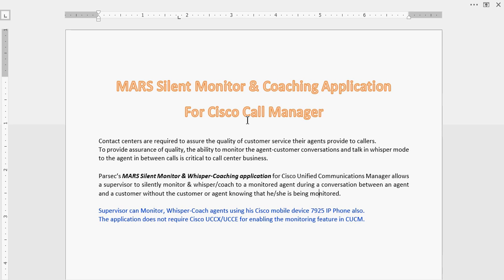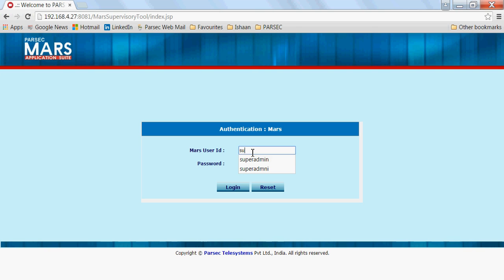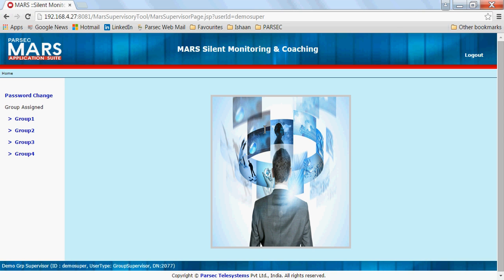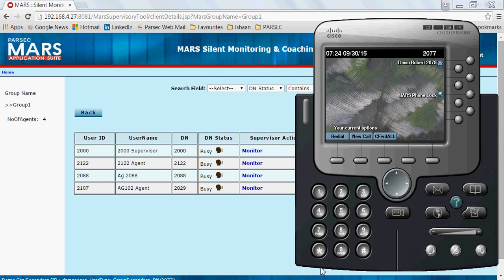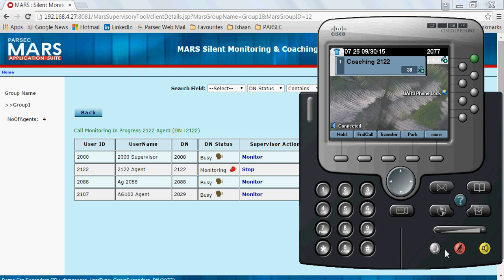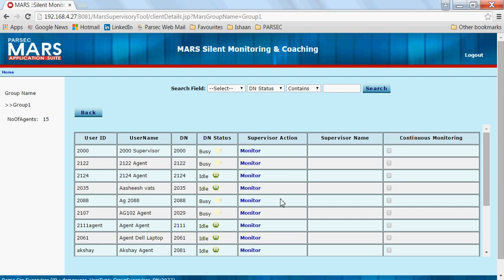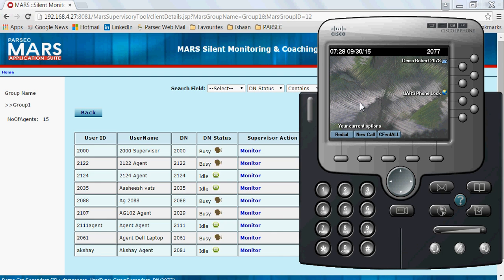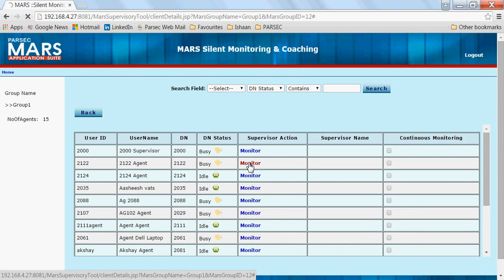MARS Silent Monitoring Calls & Whisper for Cisco CUCM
Parsec Telesystem's MARS Silent Monitor & Whisper application for Cisco CUCM / Contact Center

Works with install bases having Cisco CUCM only
Works with install bases having Cisco UCCX / Cisco UCCE

-Monitor all incoming Calls
-Monitor Campaign Dialer Calls
-Monitor manually dialed outbound calls
-Monitor Agent to Agent Call
-Whisper Coaching
-Continuous Monitoring feature
-Monitoring can be initiated via a web based UI
-Monitoring can be initiated via IP Phone service based application in the Cisco IP Phone
-Displays agent phone status (Offhook , Ringing , Busy)

Cisco Silent Monitoring calls
Silent Monitoring Calls for Cisco
Silent call monitoring calls in Cisco
Silent Monitoring calls and Whisper Coaching solution for Cisco